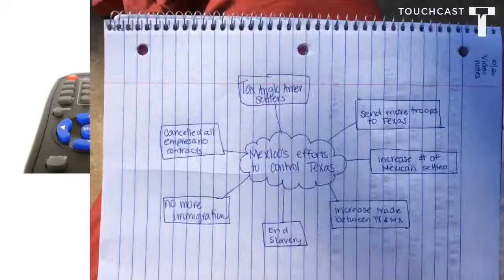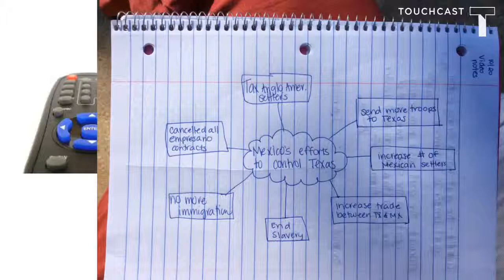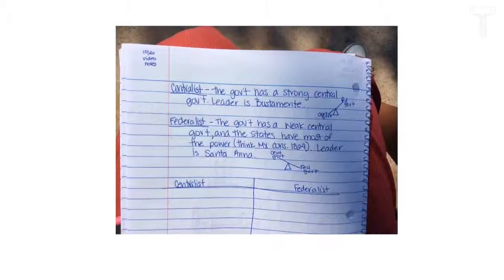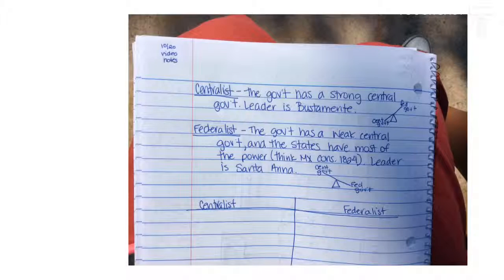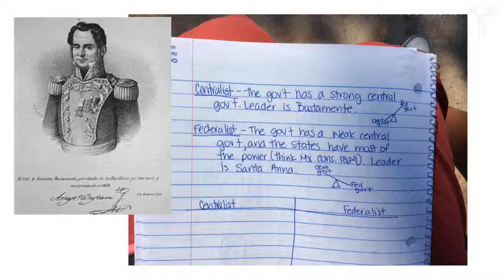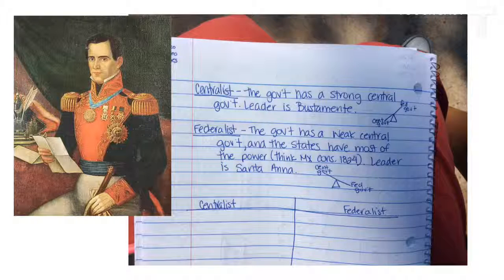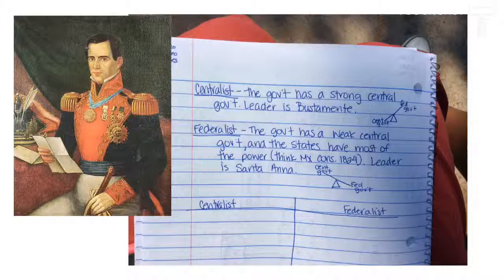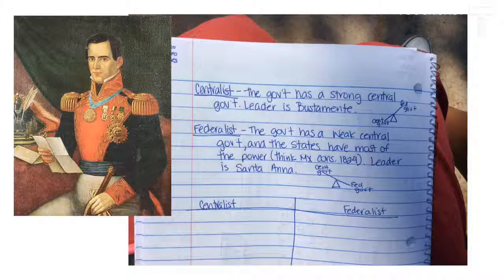Mexico Controls TX, Gov't changes